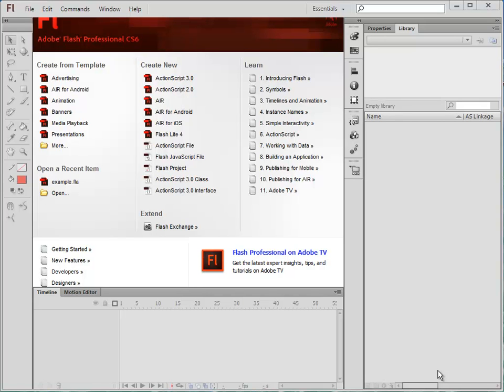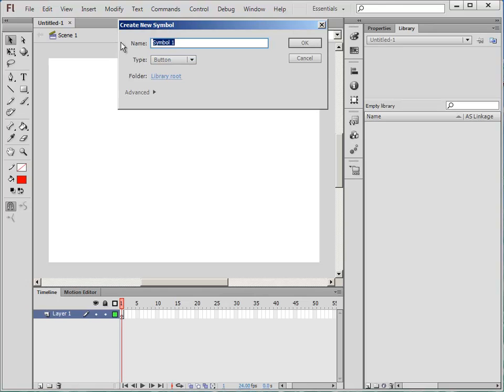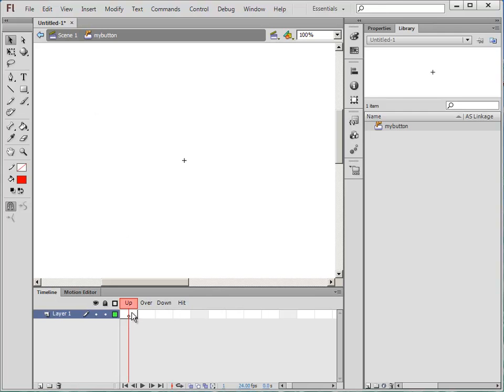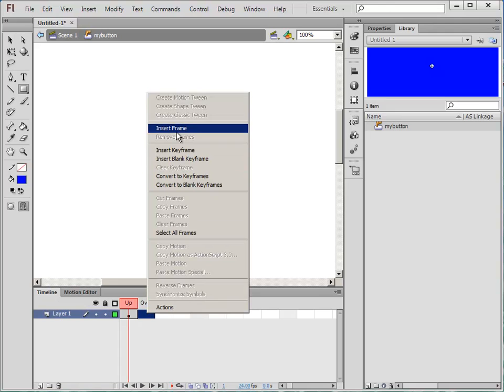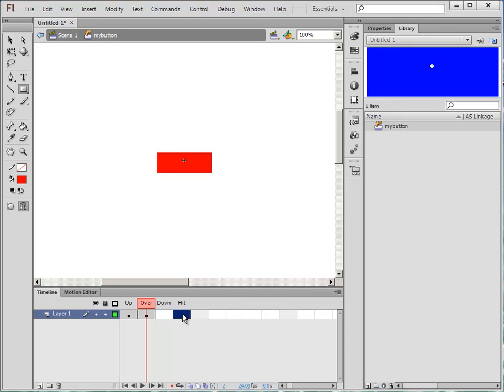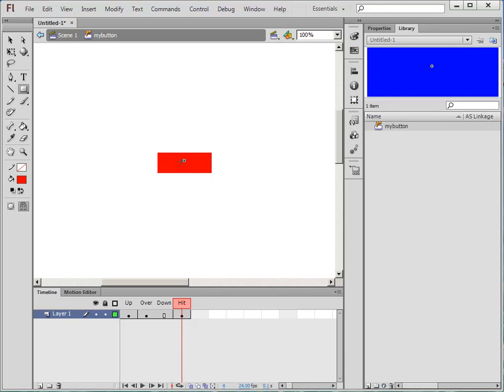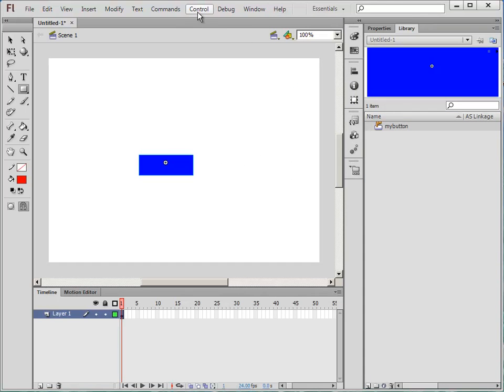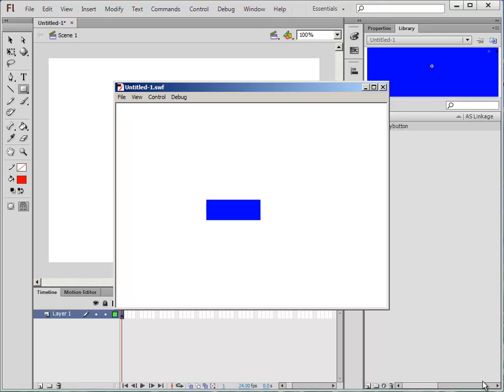Flash CS6 Making a Button